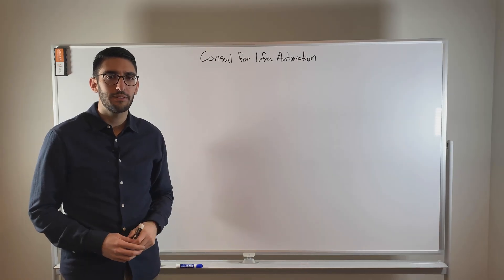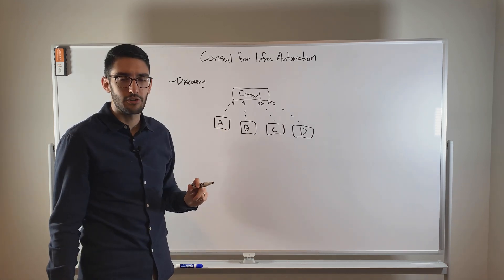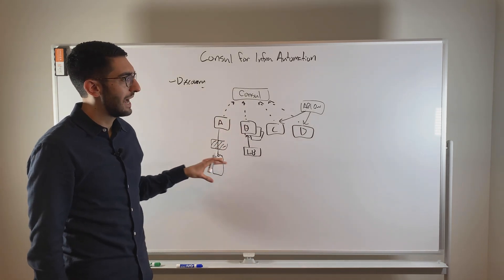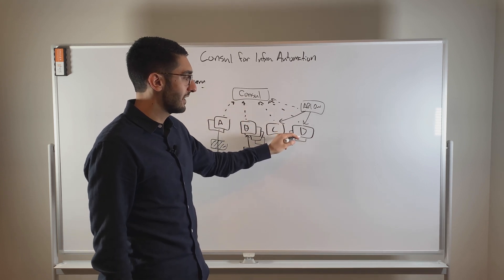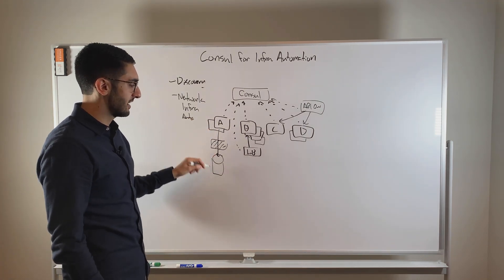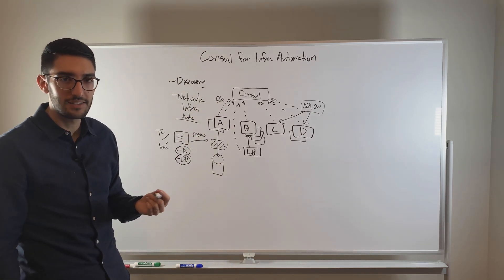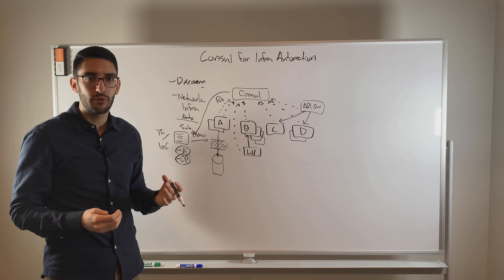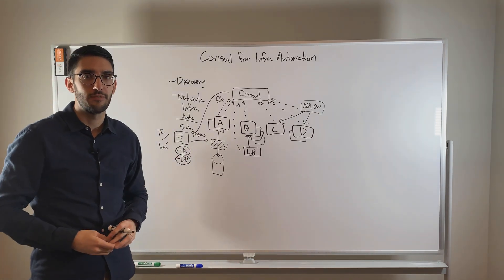Network Infrastructure Automation (NIA)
In this whiteboard video, Armon Dadgar shows why it's crucial — in the cloud adoption era — to use infrastructure as code not only for automating and templatizing your system's required compute and database resources, but also its networking infrastructure, such as firewalls, load balancers, routers, etc.

Not only that, but your network's service discovery (sometimes called a service registry) and potential service mesh system needs to send automated triggers to your infrastructure as code provisioning tool. See how this best-practice system looks for top-tier IT teams among the global 2000 organizations.

Armon Dadgar is the co-founder and co-CTO of HashiCorp